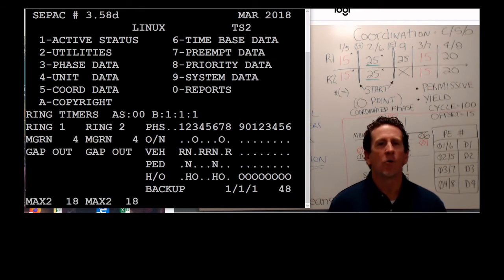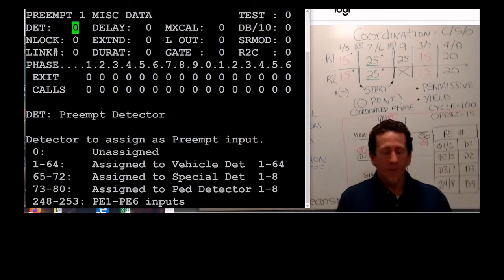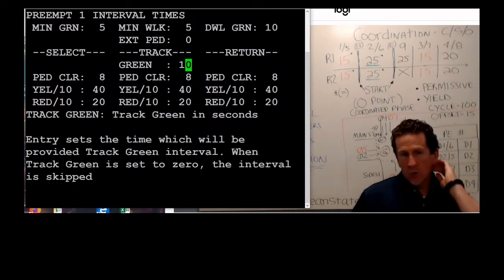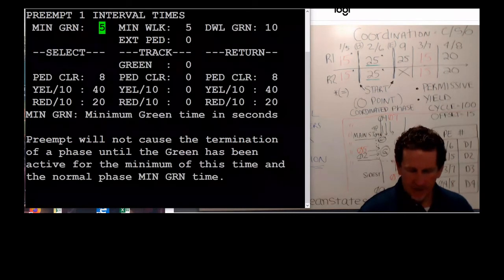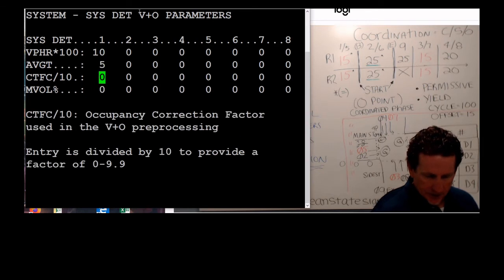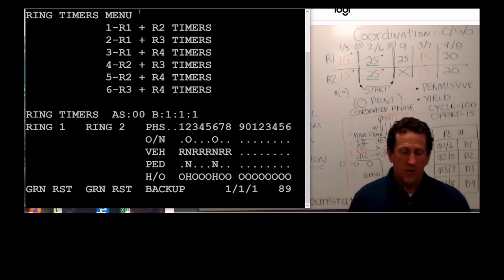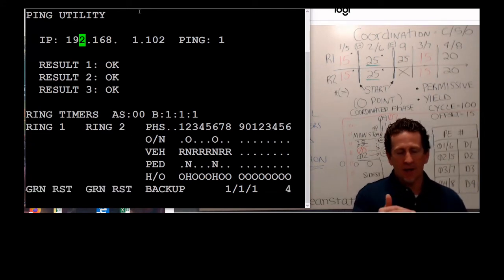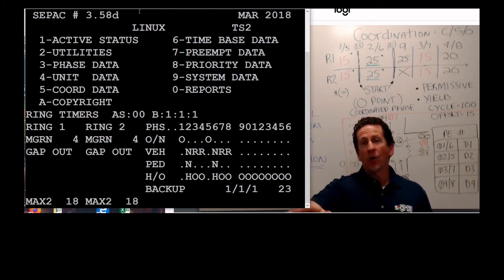M60 Controller Programming - Part 4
Last segment of our M60 controller programming series. Focuses on Preemption and communications and active status. Here we will explain the difference between preemption and priority, as well as an understanding of the active status screen and the alarm menu.